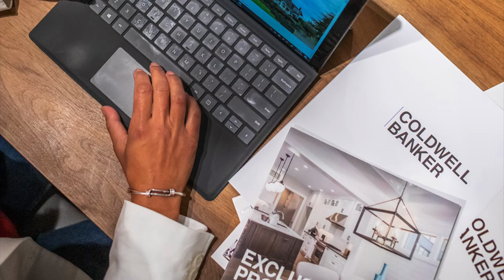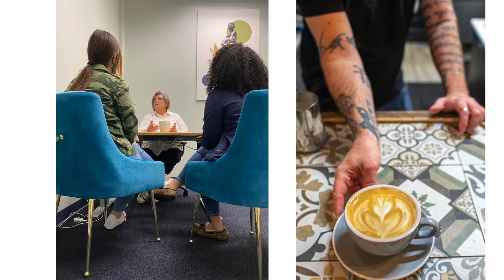Capture These 3 Images During Your Next Personal Brand Photo Shoot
As a brand photographer for over 10 years I consistently capture images in these three categories. If you are looking to hire a brand photographer, you are a brand photographer or you are trying to capture images for your own brand, be inspired by these categories and image examples found in this video.  There are more image types a brand session could contain and sub-categories as well. I hope this video gets your wheels turning for your next photo shoot.

Timestamps:
0:00 Introduction
0:20 Why Hire A Brand Photographer

0:32 Personal Brand Category 1
1:05 Personal Brand Category 2
1:59 Personal Brand Category 3
3:18 Ask Me About Personal Brand Photography

All images were captured on my Canon 5D Mark IV with various L series lens. Some of my go-to lenses are:

Canon 5D Mark IV body
Canon 24-70 F2.8L II
Canon 70-200 f 2.8L IS II
Canon 35mm f 1.4L II (latest model)
B&W lens Filters: FPro line for specific lens